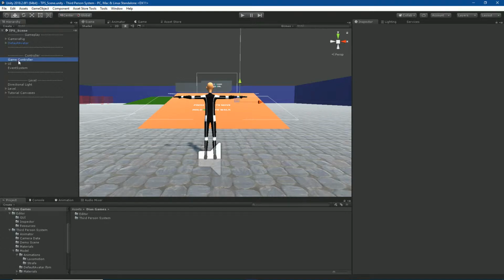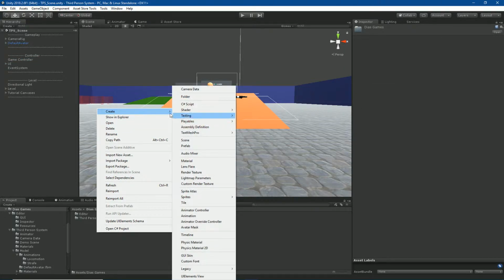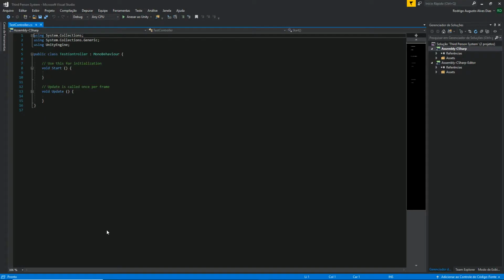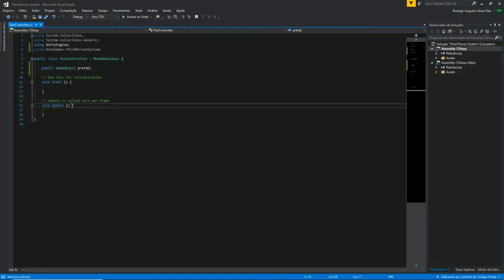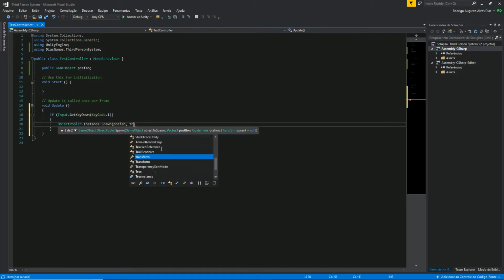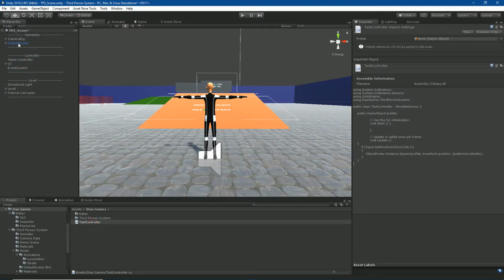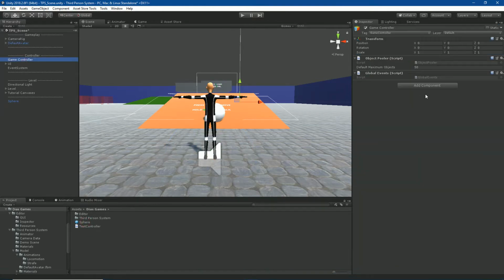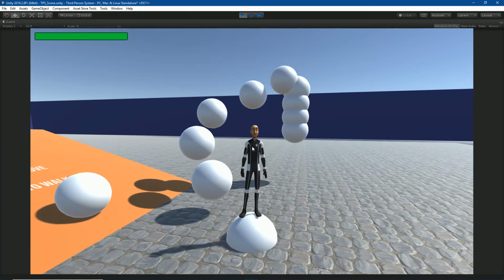Object Pooling - Third Person System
Buy Third Person system in the Asset Store: link

 - Third Person System is an asset that helps you to create Third Person games easily and fast.